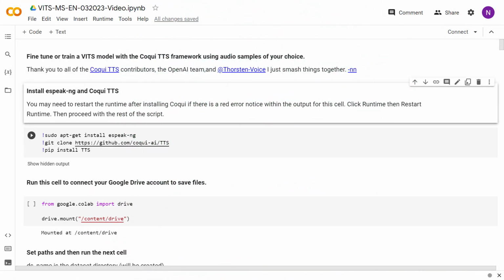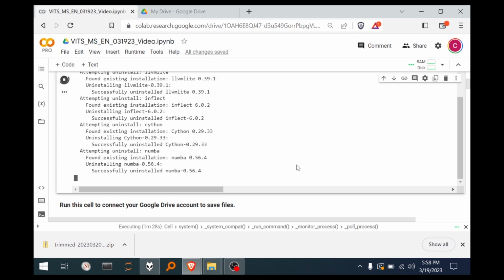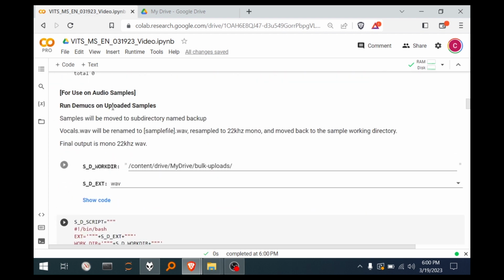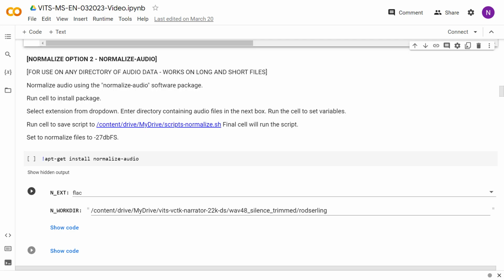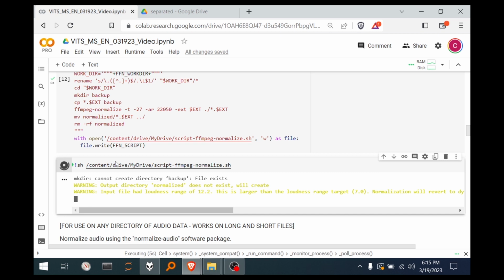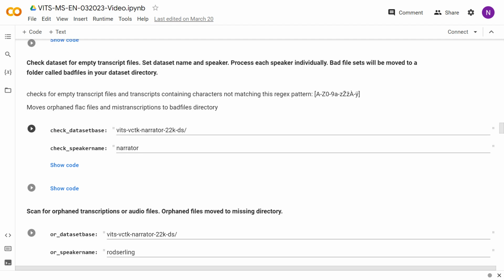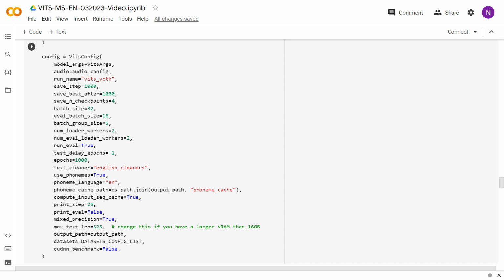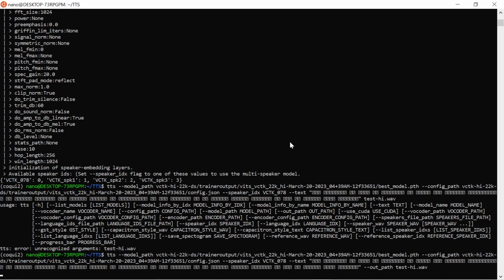Train a VITS Speech Model using Coqui TTS | Updated Script and Audio Processing Tools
Updated the audio processing tools for this notebook.
The VITS training loop will train or fine tune a model using the Coqui framework with phonemized text and speaker embeddings.
This is set up for English. It can be done in other labguages. It is easier for languages that are supported by the espeak-ng phonemizer.

VCTK Hindi model - 22khz audio, 4 speakers
Trained on Mozilla Common Voice and Open Speech and Language Resources datasets to 376,500 steps
***DOWNLOAD TEMPORARILY LOST***